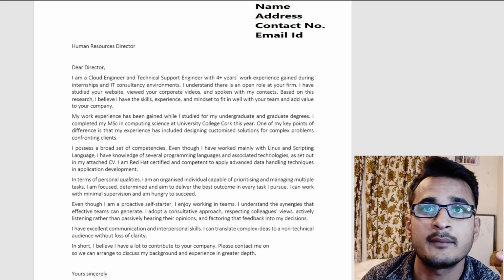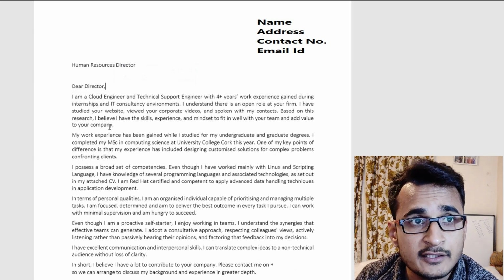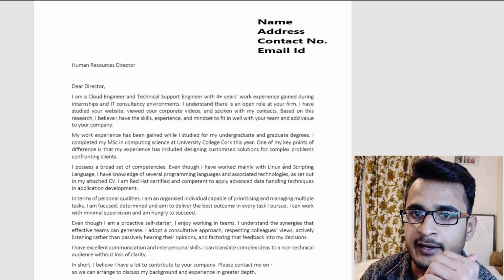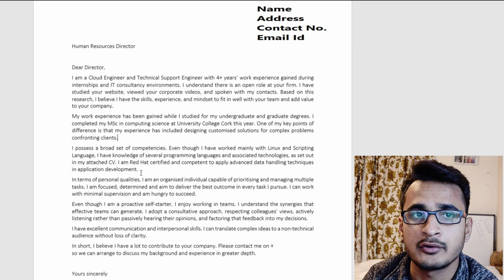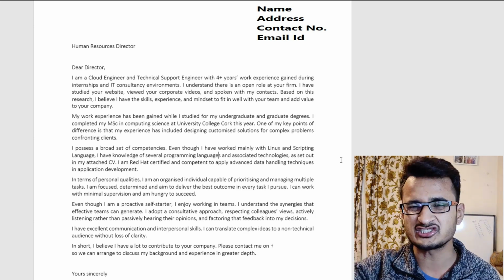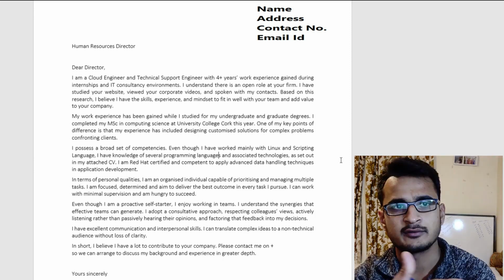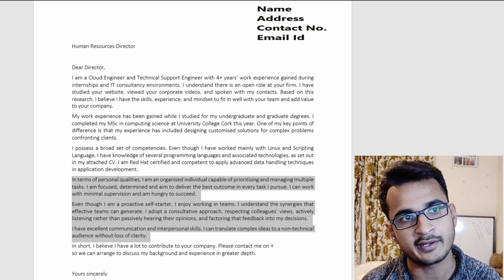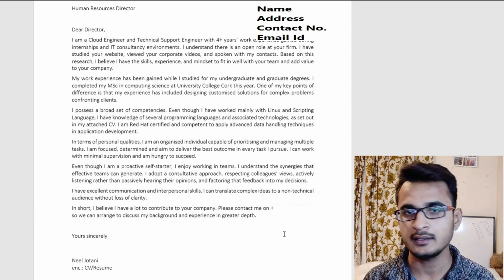Make a Cover Letter for Job Searching in Ireland | Jobs In Ireland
Make a Cover Letter
Make a Cover Letter for Job Searching
Make a Cover Letter for Job Searching in Ireland
CV
Cover Letter

CV
Cover Letter
Job Searching
Job Searching in Ireland
Points to Remember
Cover Letter
Ireland CV
Design a CV
Make Ireland CV
Cover Letter
Most in-demand jobs in Ireland
Ireland graduate visa
masters for non-EU citizens in Ireland
The Job Market in Ireland
hire in Ireland
hire in Dublin
find a job in Dublin
find a job in Ireland
Jobs for International Students
the job market for 1G visa holders in Ireland
jobs in Ireland for Indians
jobs after masters in Ireland